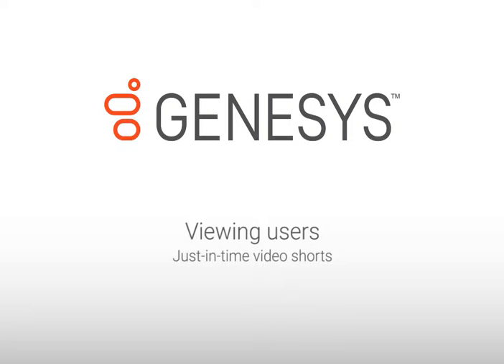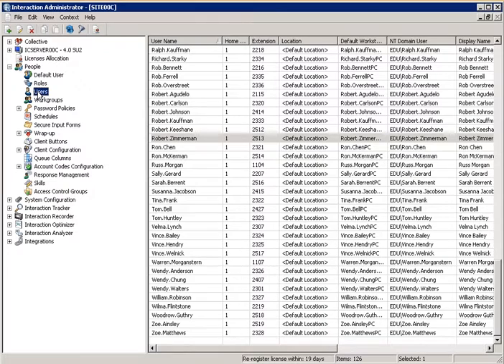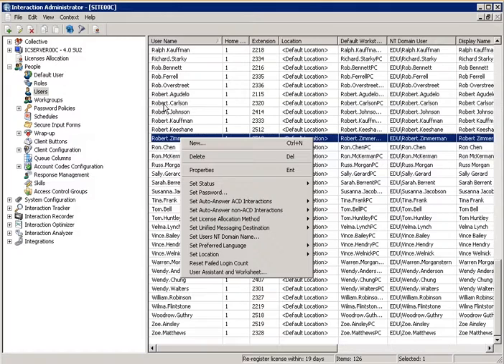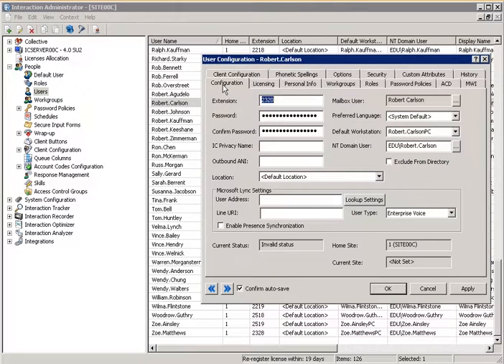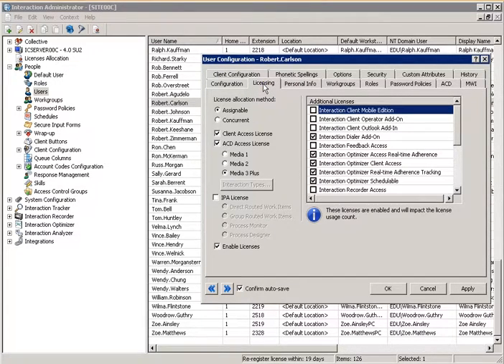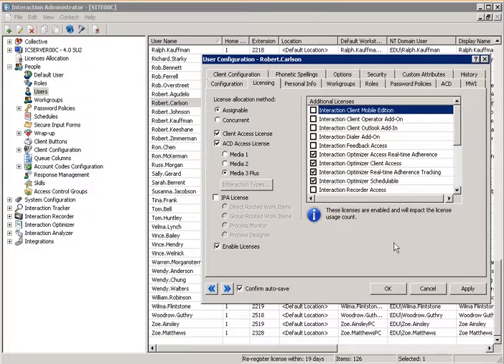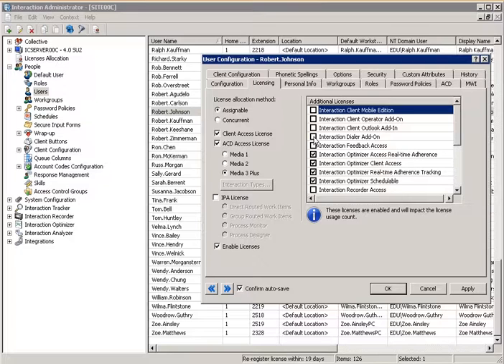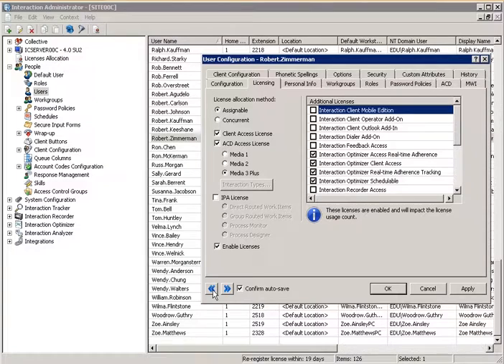Genesys University: Viewing Users in Interaction Administrator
The video provides an overview of User view in Interaction Administrator. User view exhibits list of existing users and provides an ability to add, delete or perform several other such administrative functions.